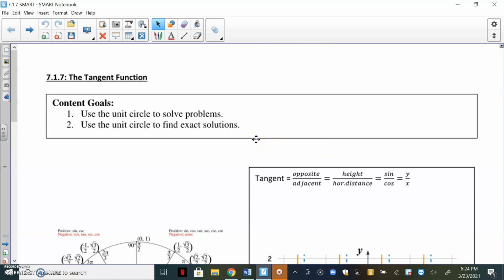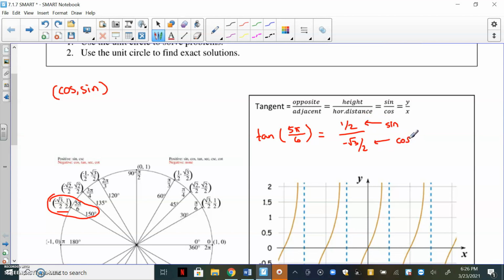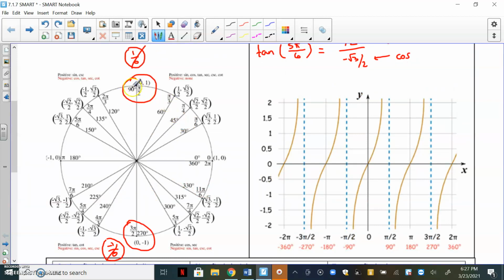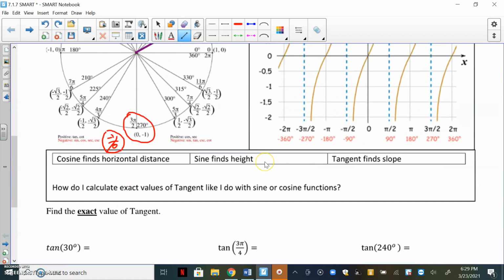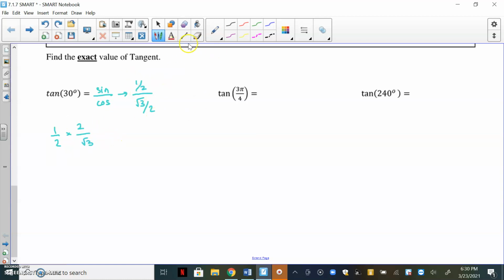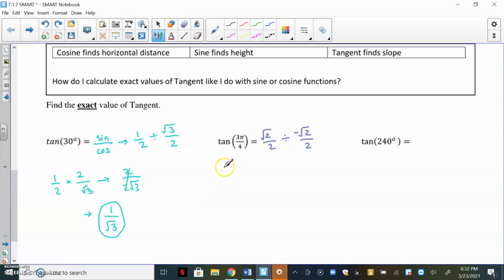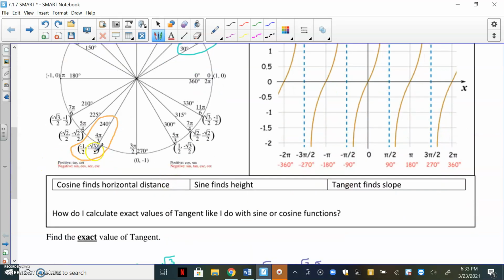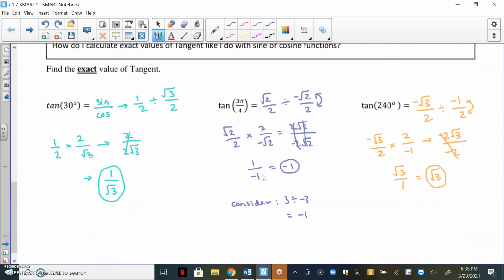7.1.7- Calculating Tangent Using the Unit Circle